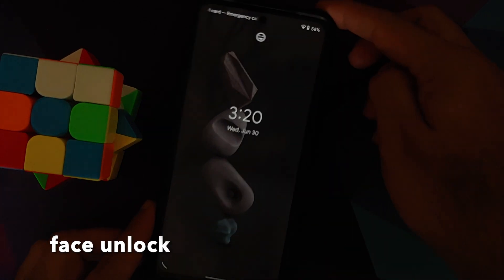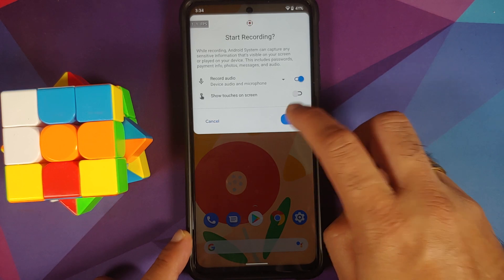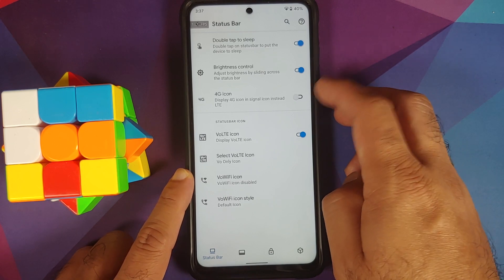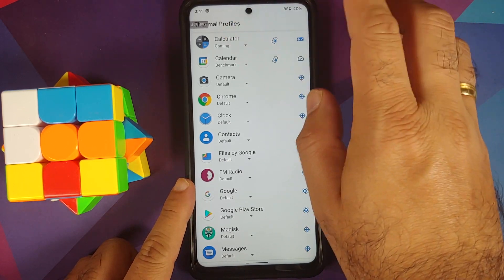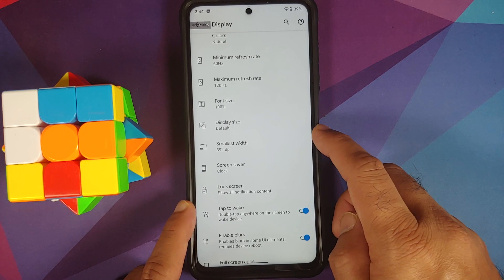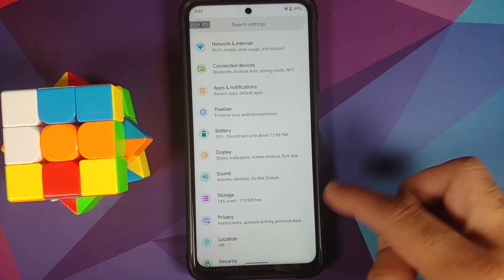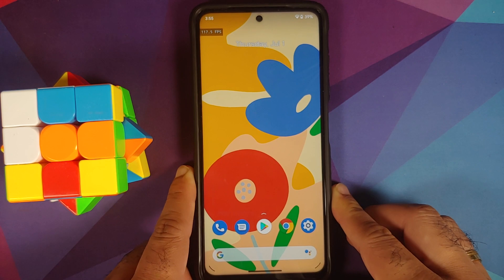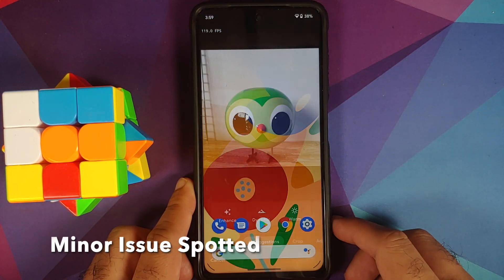Poco X3 Pro | Official Pixel Plus UI | Features | Android 11 | Face Unlock | Variable Refresh Rate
Do you want to have a first look at the features of official Pixel Plus UI rom based on Android 11 on the Poco X3 Pro? In this detailed video tutorial we will have a first look at the features of official Pixel Plus UI rom based on Android 11 on the Poco X3 Pro.

**Important Links Poco X3 Pro Official Pixel Plus UI Rom**